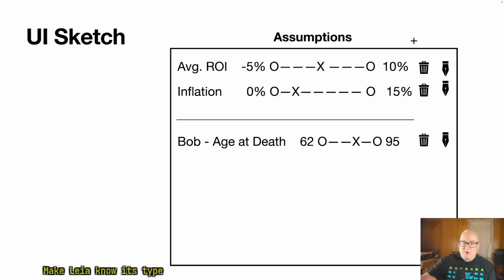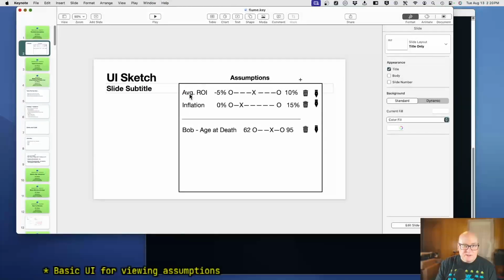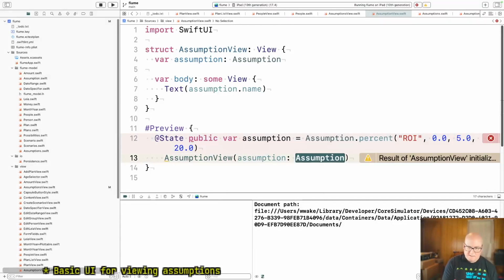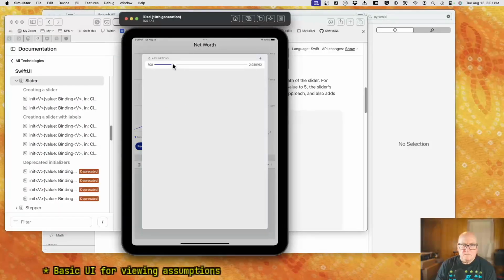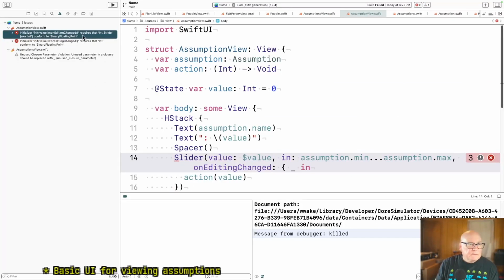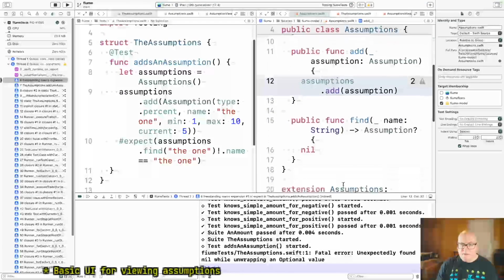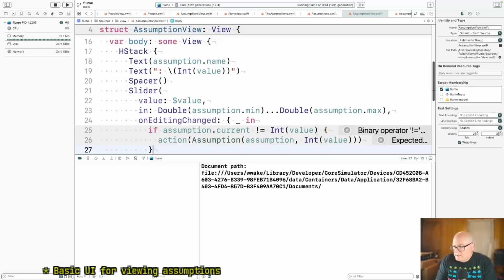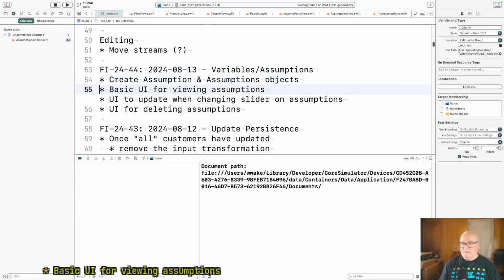FI 24 44: Variables/Assumptions - Fiume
* Create Assumption & Assumptions objects
* Basic UI for viewing assumptions
* UI to update when changing slider on assumptions
* UI for deleting assumptions